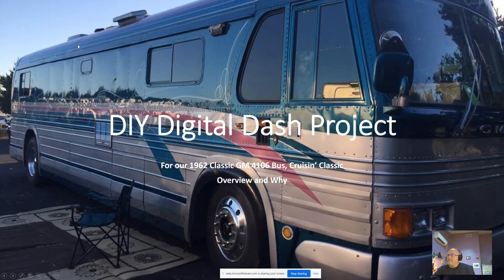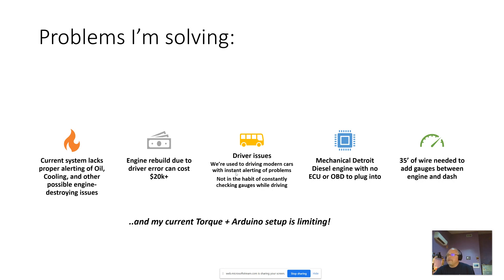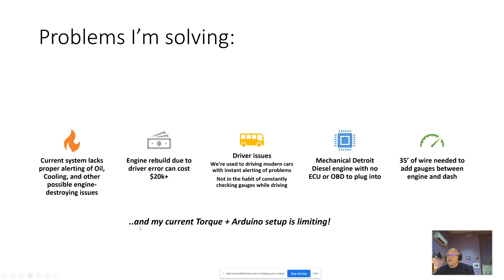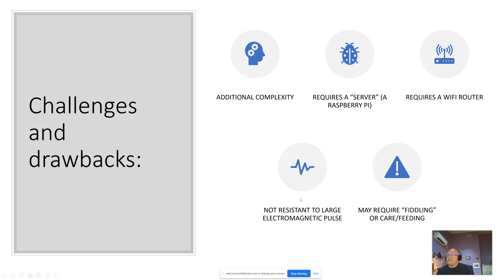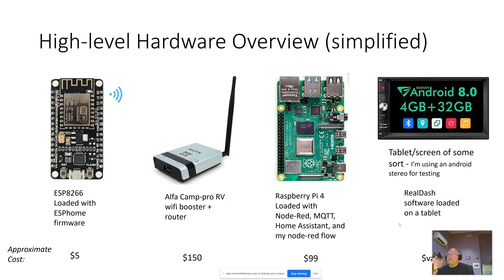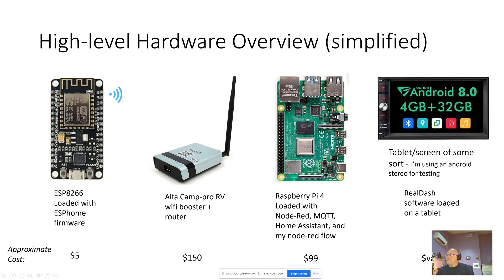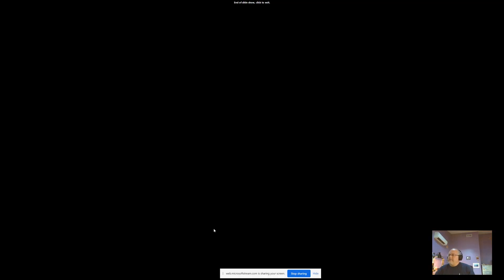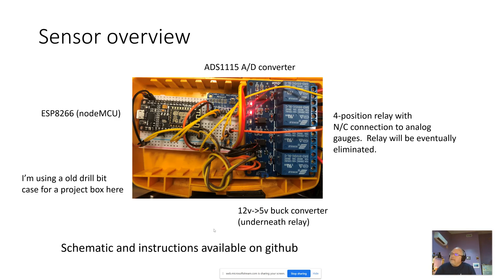DIY Digital dash project overview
Sorry gearheads, we're about to get our geek on.  It's hot outside, and we're in Covid lockdown, so I'm working on adding a modern digital dashboard to my classic bus conversion powered by a Detroit Diesel 6v92TA mechanical (eg, no computer or ECU).

I'm using cheap ESP8266 boards to drive the sensors, a Raspberry Pi 4 (running Node-red, Home Assistant, and MQTT), and RealDash software to run the display, which will eventually be running on Android tablets installed in my dash.

The touchscreens integrate with RV house systems and allow me to control switches, lights, relays, etc over wifi.

Raspberry Pi 4 kit
Camp-pro RV wifi system